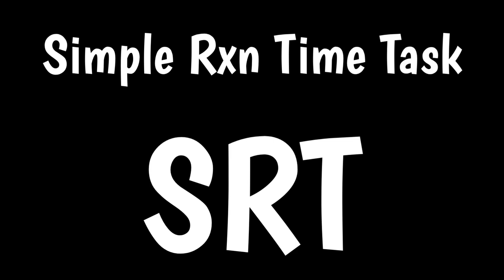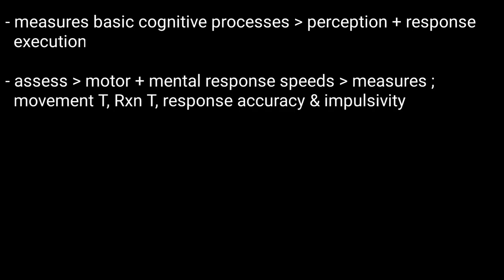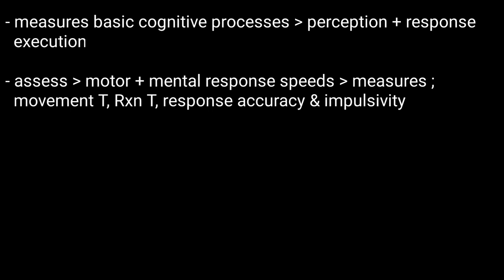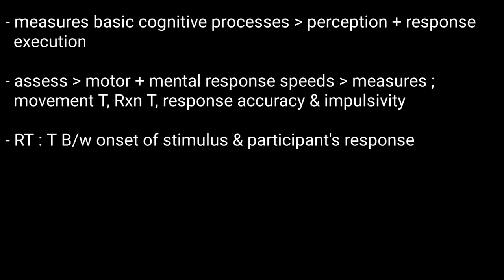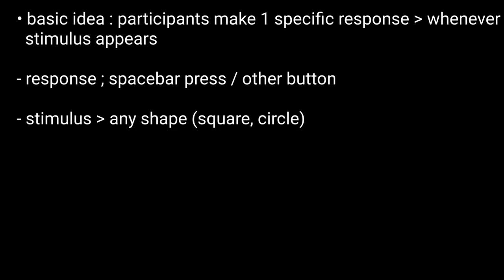Simple Reaction Time Task | SRT